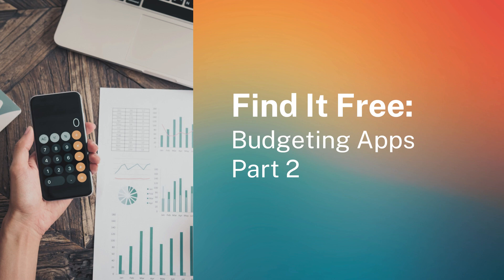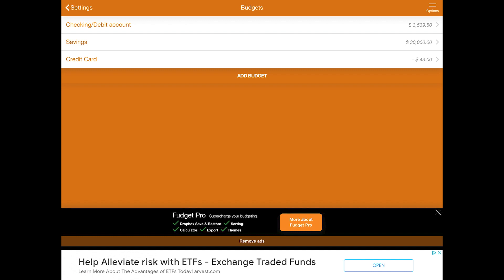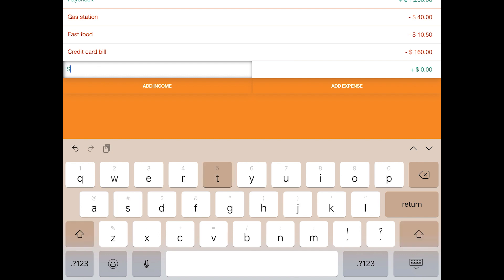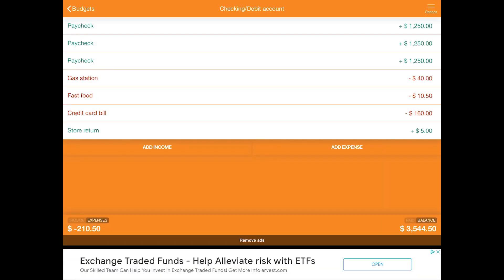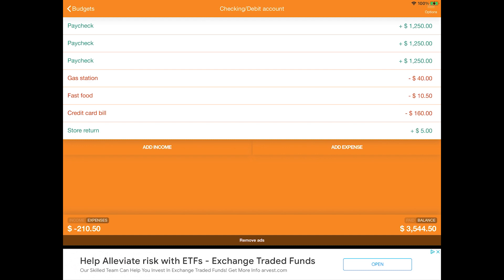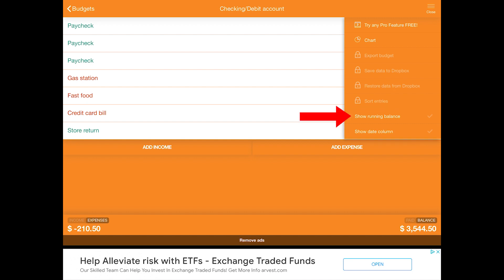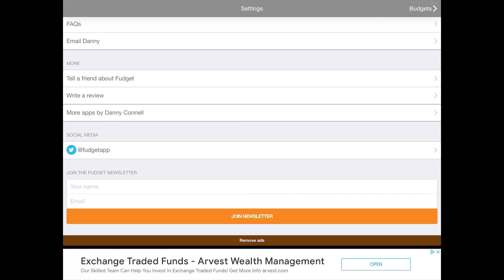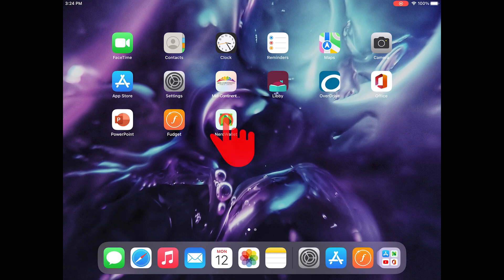Budgeting Apps Part 2 | Technology Education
Let's check out some budgeting resources that you can access on the go.